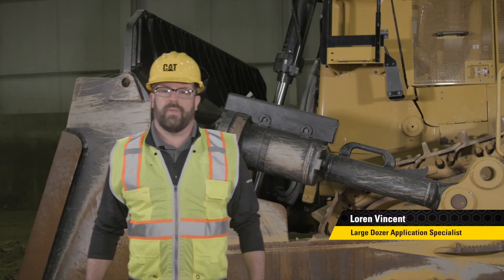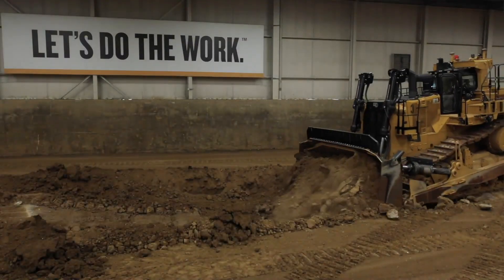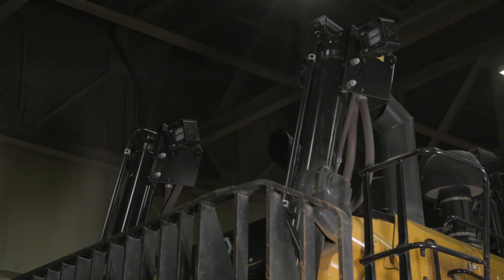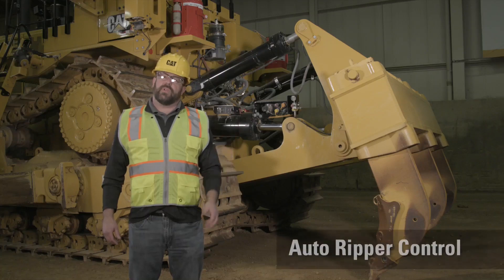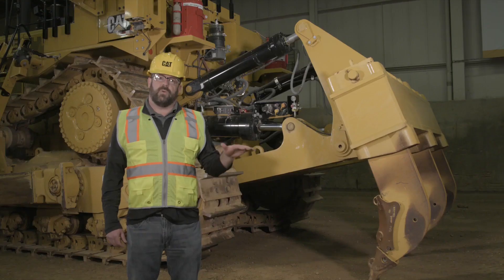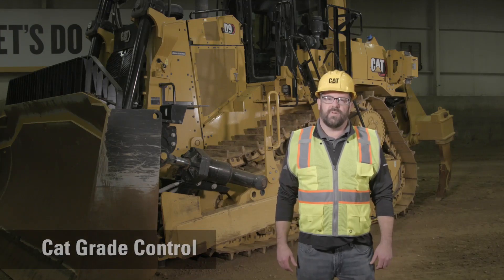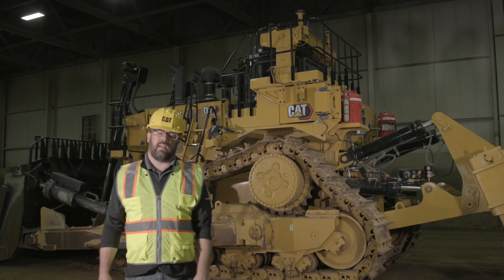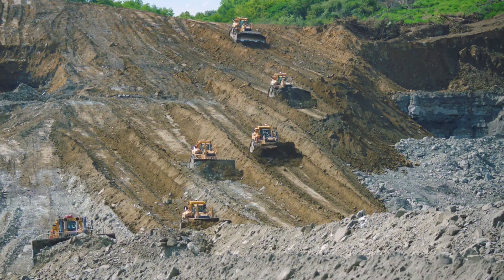Cat® Large Dozers — Technology Offerings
Join Large Dozer Application Specialist Loren Vincent as he covers the technology options available on the next generation of Cat large dozers.